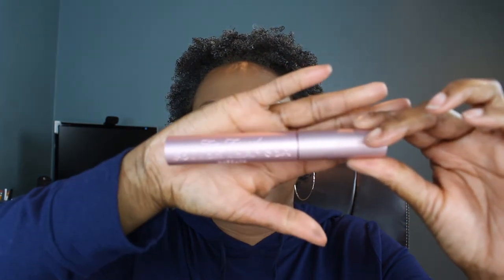Old & New Makeup Haul | Kat Von D, Fenty Beauty, Urban Decay & More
A haul of oldies, but goodies and recently released makeup products from Fenty Beauty, Kat Von D, Urban Decay, and others. **Watch in HD**

*Urban Decay Moon Dust palette

*Kat Von D Saint & Sinner palette

*Fenty Beauty Galaxy lip glosses:
 *Gal on the Moon
 *Plutonic Relationship
 *Astro Naughty

*Kiss Lashes : Shy & Chic